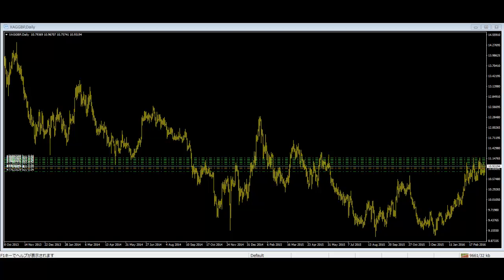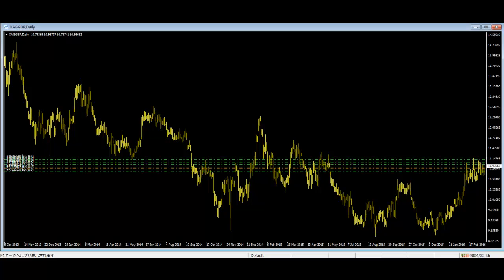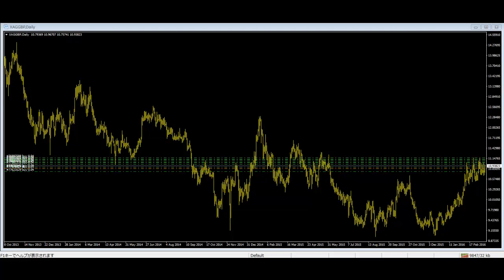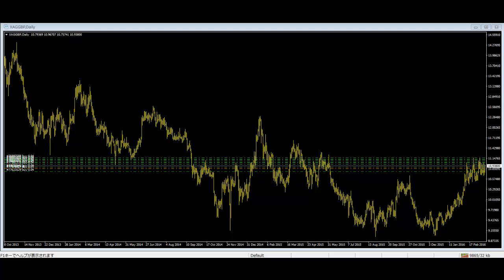Price action traders In simple terms, price action is a trading technique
Price action traders are a form of technical trader who relies on technical analysis